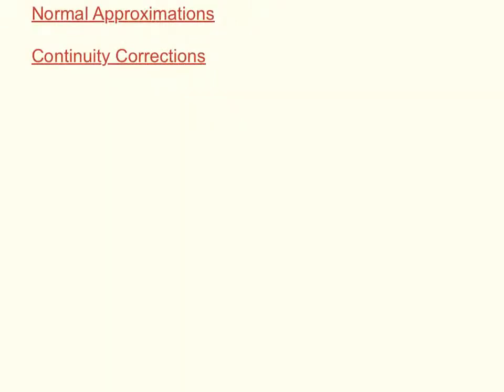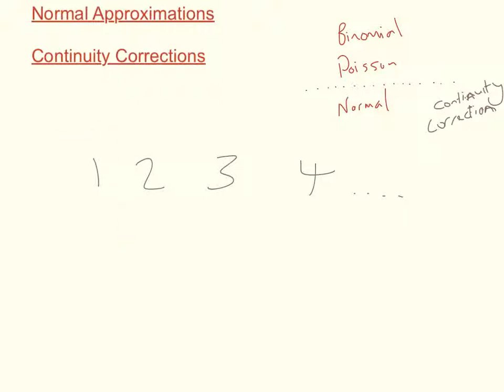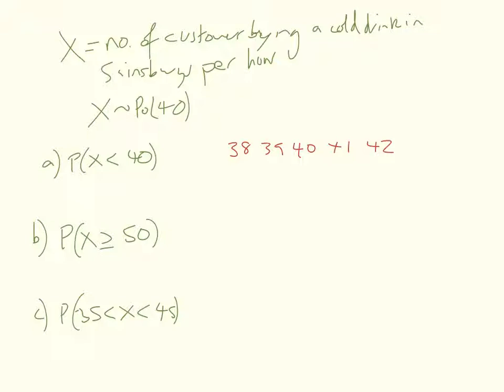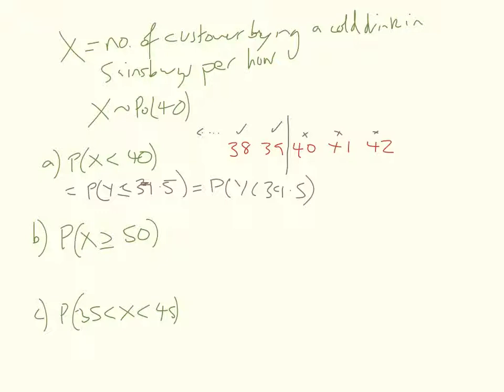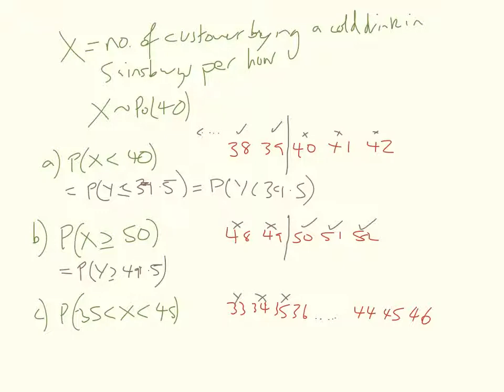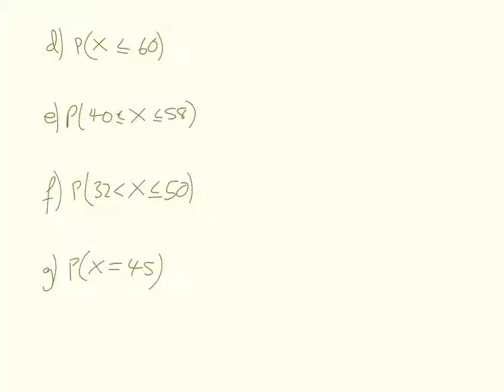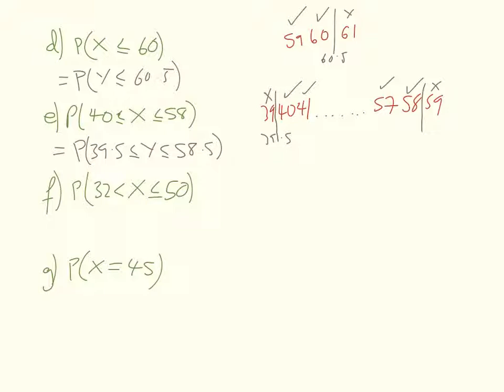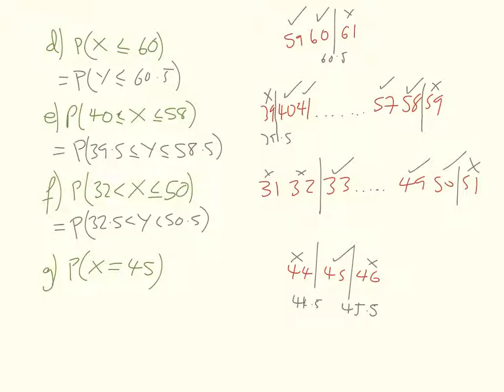Continuity Corrections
When changing from a discrete distribution to a continuous distribution, it is really important to carry out a continuity correction, this video will show you how.